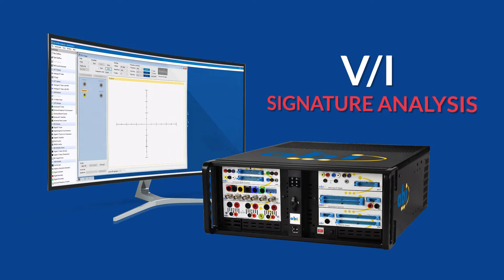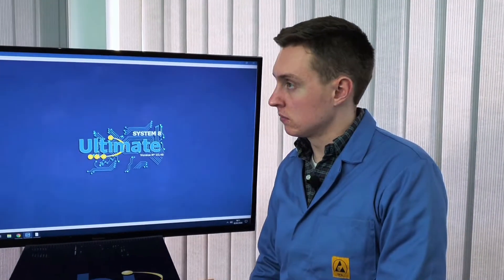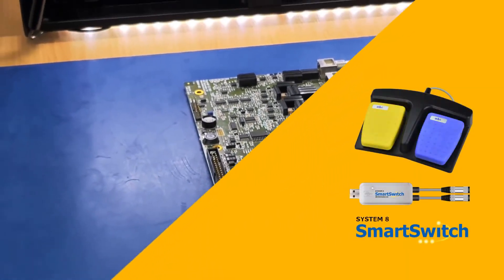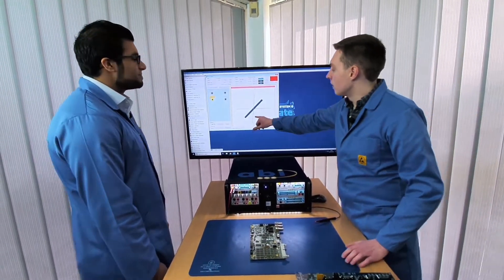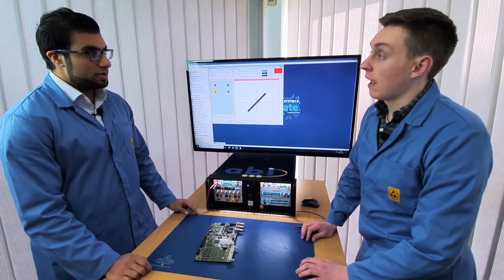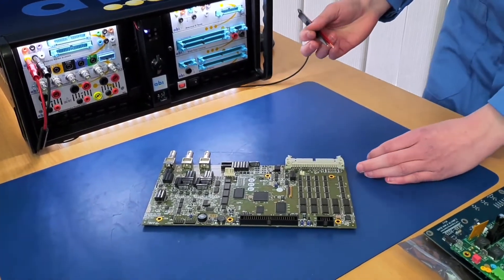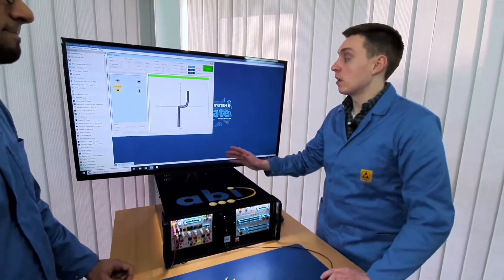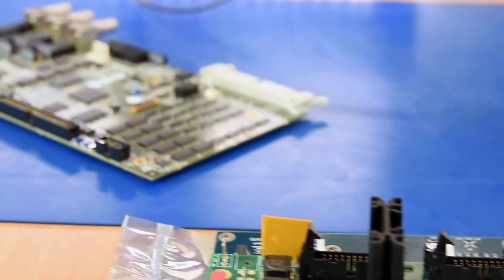Understanding V-I and how it can help you troubleshoot and repair PCBs - ABI Labs Series1 Episode 2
Welcome to the first series of ABI Labs! Throughout the series, ABI engineers Mohneeb Ahmed and Oliver Chard will show you the best tips, techniques, and ideas implemented by companies using the BoardMaster across the world. In this second episode, Mohneeb and Oliver talk about the V-I test in more detail. Is it safe? Can I test anything with it? How do I know if a result is good or bad?

Our commitment to you, our viewer, is that we will not use jargon or difficult language. That's not what the series is intended for. We want to provide advice and tips that will help those who are new to ABI make the most of their systems using a range of short videos. And for those who haven't signed up yet, we want to provide clear and concise information to help with their decision-making process.

The tried and true electronic diagnostic and repair system BoardMaster from ABI is the world's most comprehensive yet easy-to-use benchtop tester used in predictive and corrective maintenance, obsolescence management and lifecycle support of industrial electronics.

ABI Electronics Team.